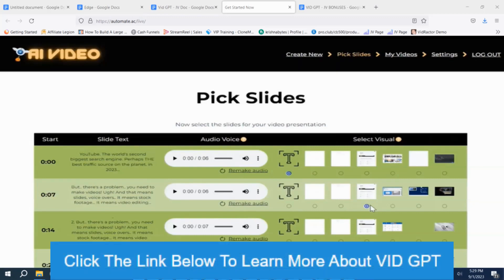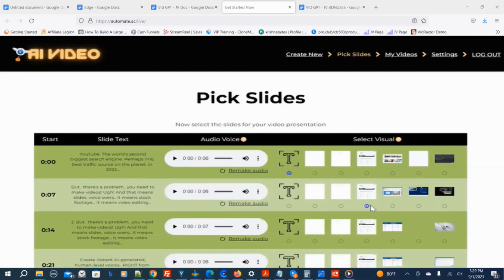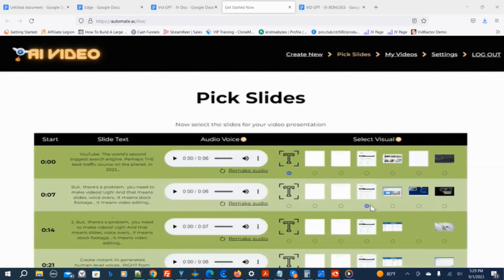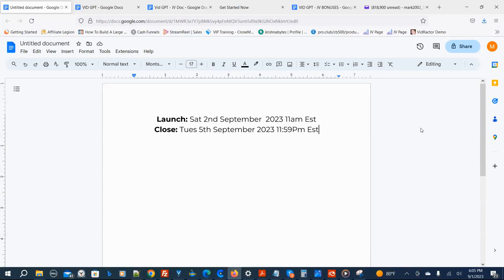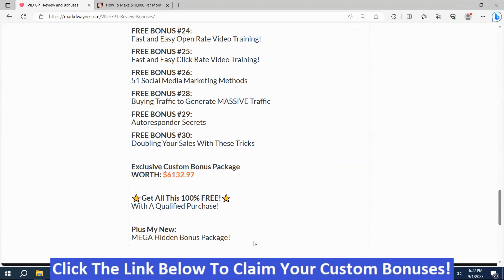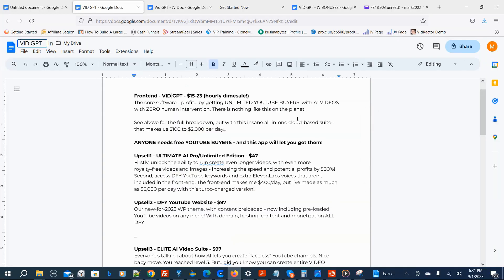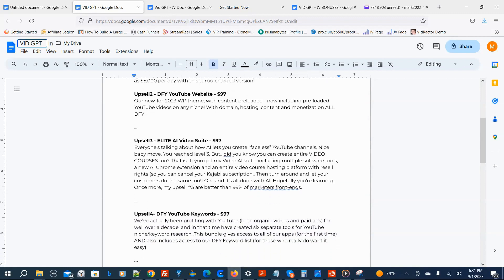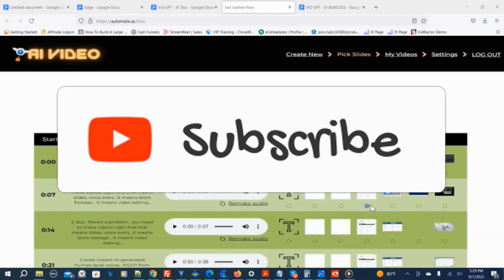VID GPT Review - VID GPT Review and Demo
Vid GPT Review

Vid GPT Review - Legit System?

Vid GPT Review

Vid GPT Review

Vid GPT Review + 4 Bonuses To Make It Work FASTER!

Vid GPT Review + (Bonus Worth $997)

Vid GPT Review

Vid GPT AI Review | Get Free Traffic With Google ChatGPT COMBO

The video is showing a Vid GPT Review Demo but also tries to cover the following subject:
- Vid GPT Review
- Vid GPT Review and Demo
- Vid GPT Bonuses

One thing I noticed when researching details on the Vid GPT Review Demo was the absence of pertinent information.
Vid GPT Review Demo is a subject I know something about. This video for that reason should be relevant and of interest to you.
Follow our video clips regarding the Vid GPT Review Demo and also various other similar subjects on
Did this video assist you if you were searching for more info about Vid GPT Review or Vid GPT Review and Demo?